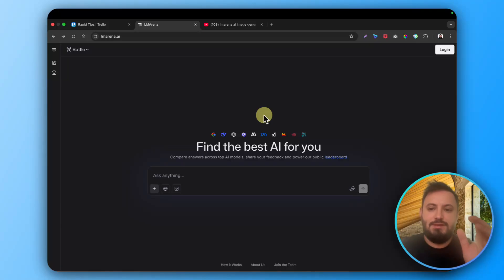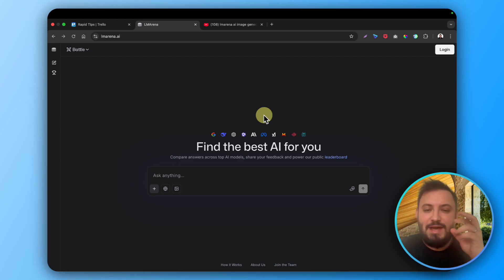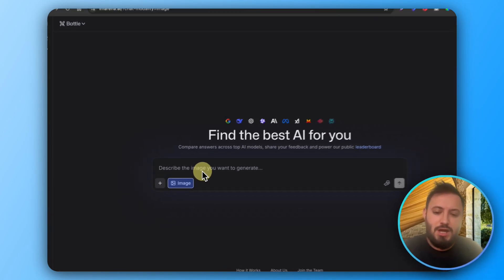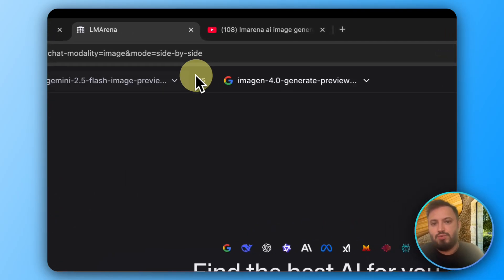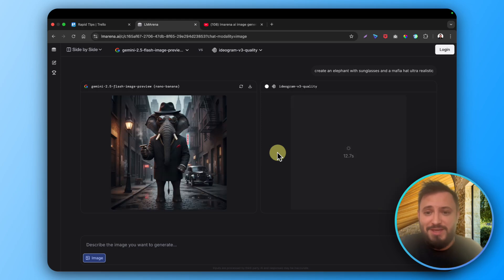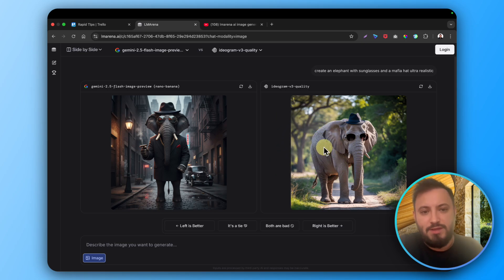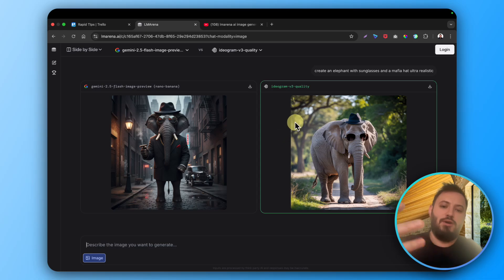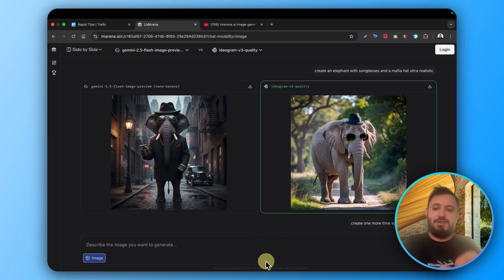LMarena AI image generator – access every paid AI tool now free & unlimited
lmarena ai image generator (every paid ai - now free & unlimited)

LMarena AI is free because it works like an arena — you vote on which AI image looks better. In return, you get unlimited access to use the models. This is the only free AI image generator that’s truly free no limits, no hidden fees. Use it to your advantage and create without restrictions.